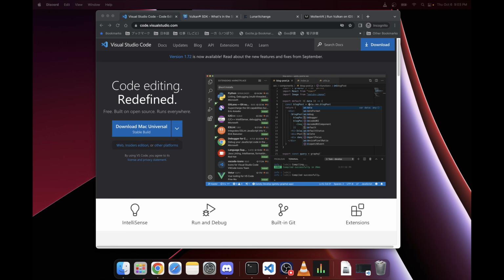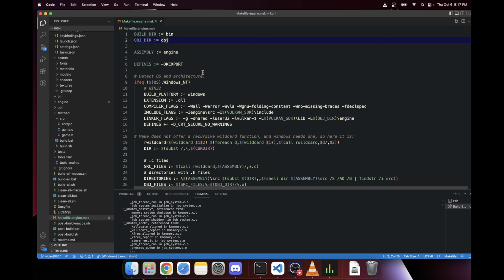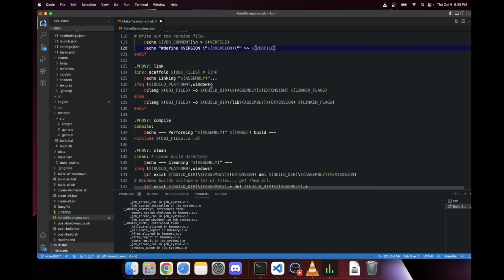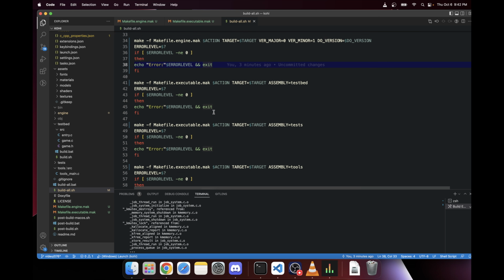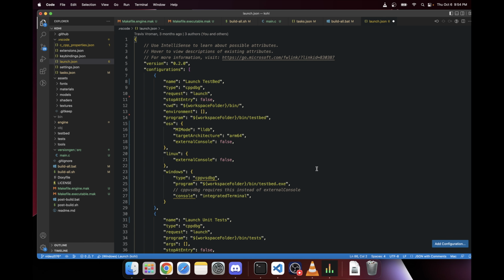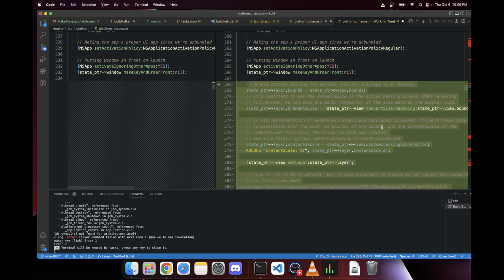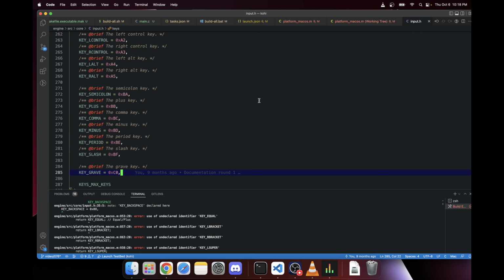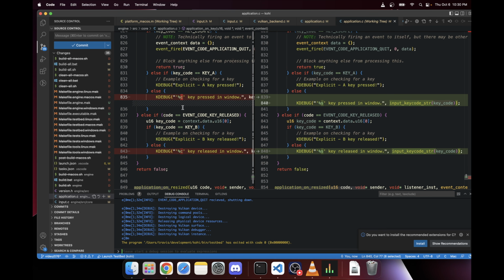I ported my VULKAN GAME ENGINE to macOS! (Kohi Ep. 076, Vulkan Game Engine Series)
This video completes a long-awaited goal of adding official support for our third platform, macOS. This builds off work contributed by the community. Also note that, due to the amount of time it takes, a lot of code is glossed over but is all available on the repo.

We also revamp the build system to simplify it.

I finally ported my VULKAN GAME ENGINE to MasOS! (Kohi #76, Vulkan Game Engine Series)